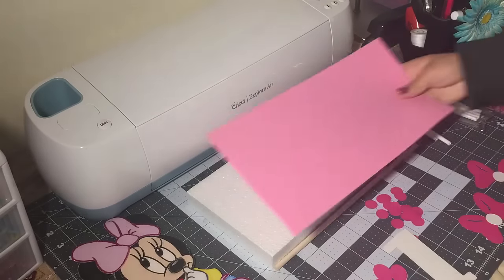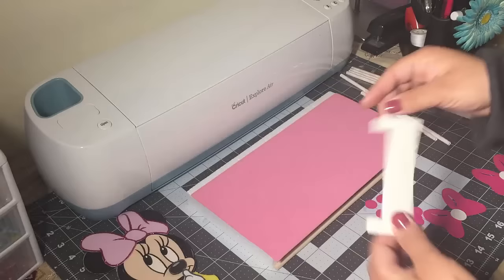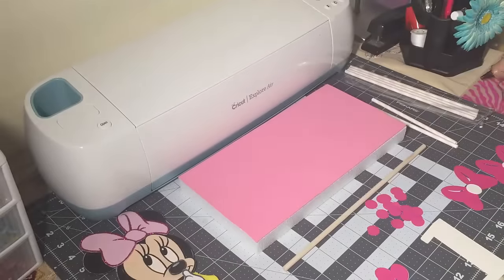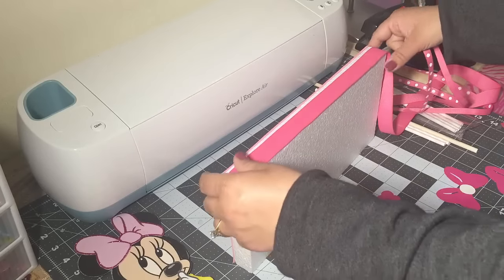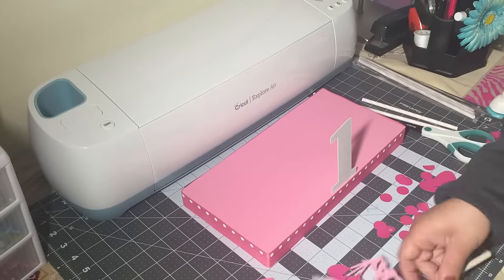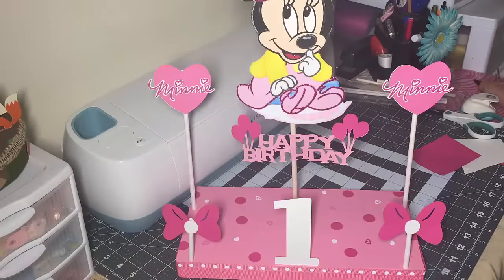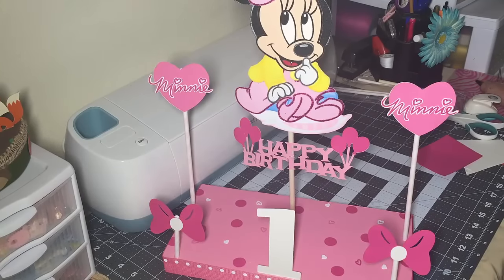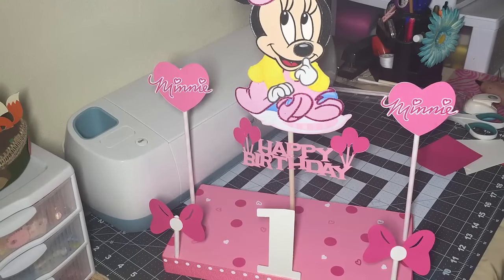Minnie Mouse Birthday Centerpiece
Thanks again.